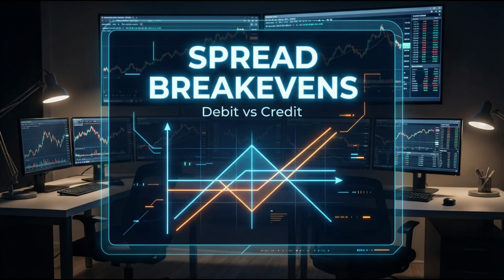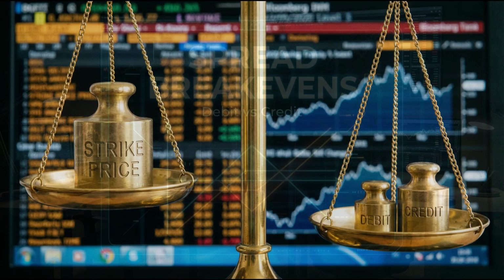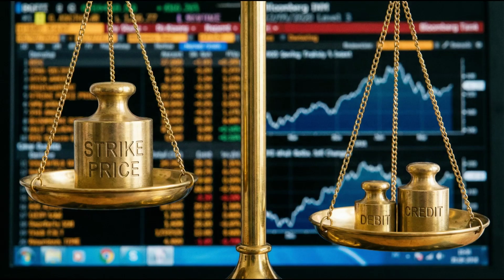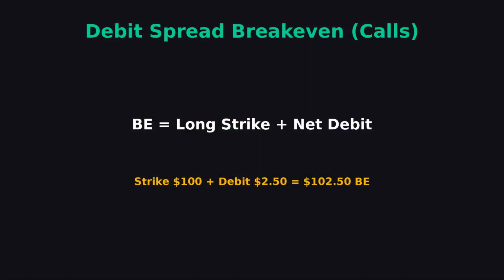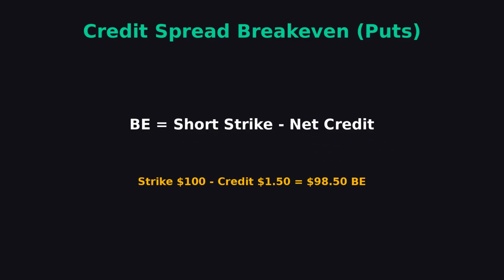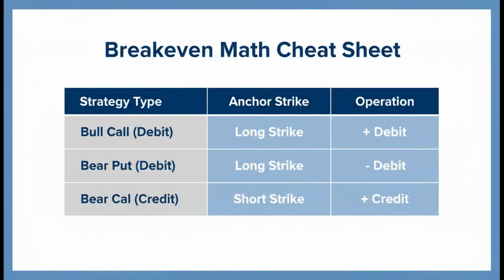Mastering Spread Breakevens: Debit vs. Credit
Stop relying on your broker's P&L graph and master the exact math behind options spreads. Discover precisely where your trade breaks even so you can assess risk instantly.

📌 In this video, you'll learn:
• How spreads alter your zero-profit line
• The formula for Debit Spread breakevens
• Using Net Credit as a buffer in Credit Spreads
• Key math differences between Calls and Puts
• How to calculate cost basis without software

📝 Summary:
We break down the essential formulas for determining the breakeven points on both debit and credit spreads. You'll learn how to anchor your math to the correct strikes to see if a position covers its cost basis or net credit. Master these calculations to evaluate your true probability of profit immediately.